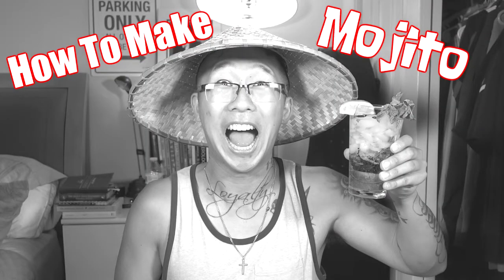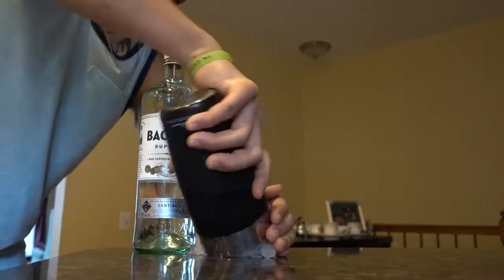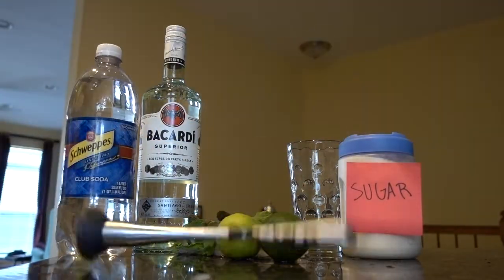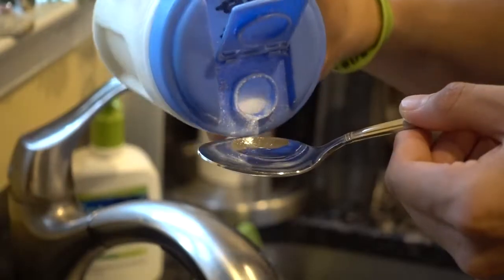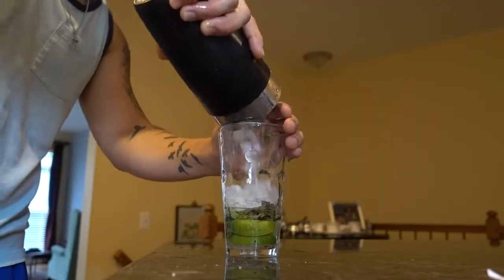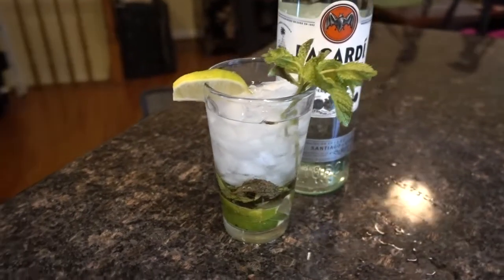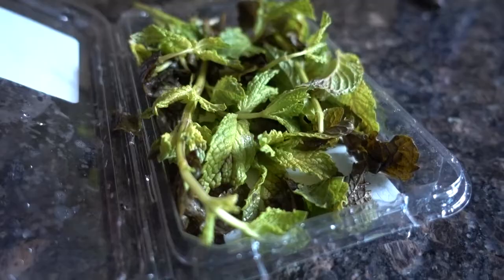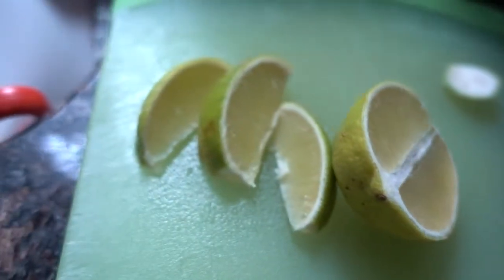How To Make - Mojito (Parody)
I've been taught how to make a Mojito a bunch of different ways. I wouldn't be surprised if this was wrong...

Greetings! I infect other parts of the Internet as well!